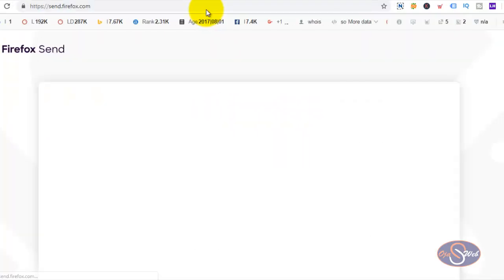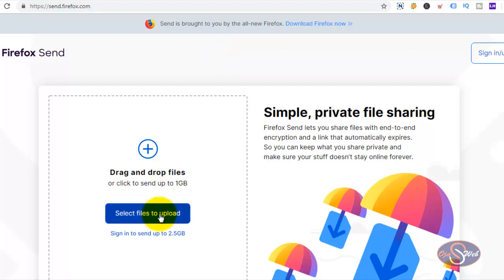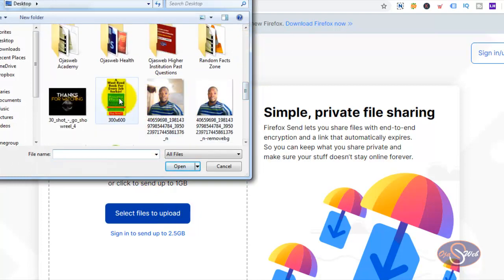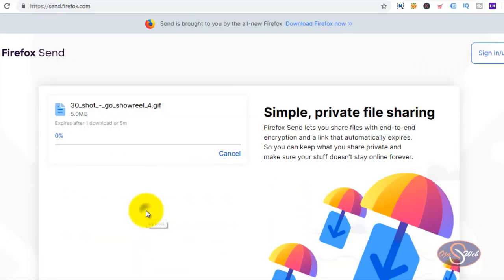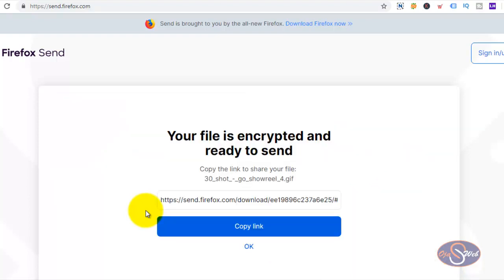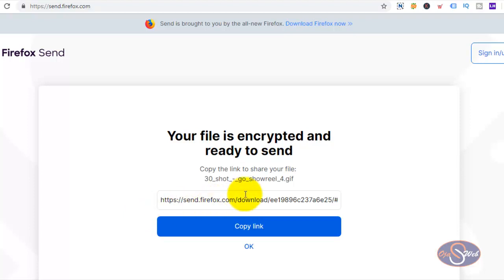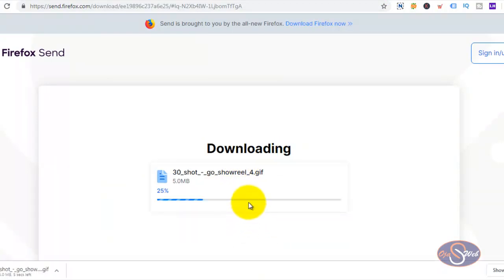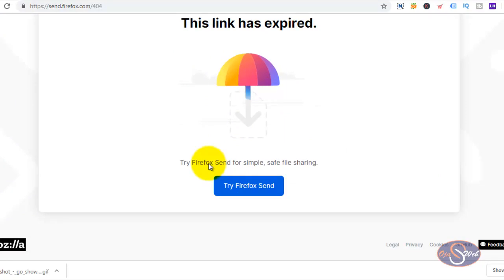Firefox Send Live Demo - Self Destructing File Sharing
Under 2 minutes you will see the demo of Firefox send and how you can use the powerful tool to encrypt files ready to be sent to people. Watch this video and share your thought about the tool.

Note, this is firefox send review without login. For more functionalities, i recommend signing up an account.

You can use this tool to encrypt videos, images, audios, pdf, doc or just anything you would like to send and get the link expired after some time.

Have a question on how to encrypt your files or self destructing file sharing ? Ask in the comment section.